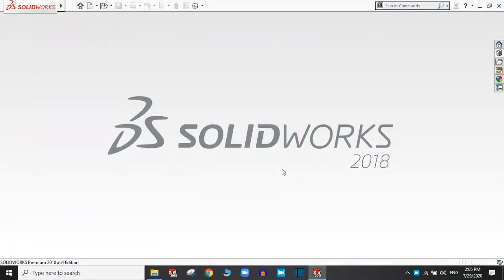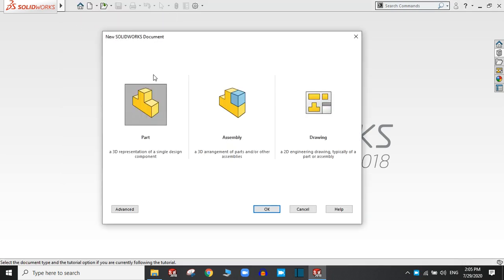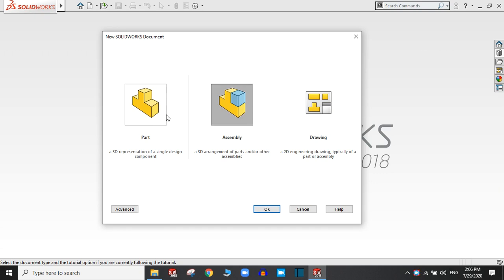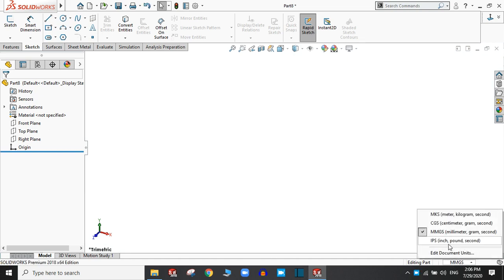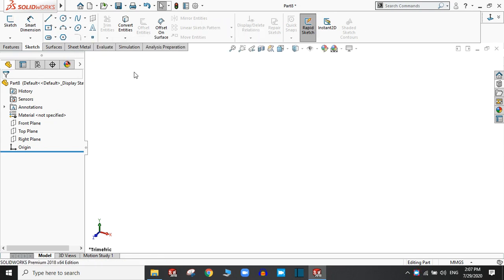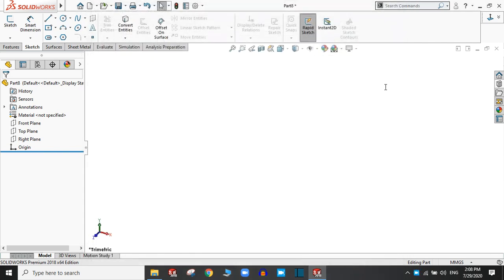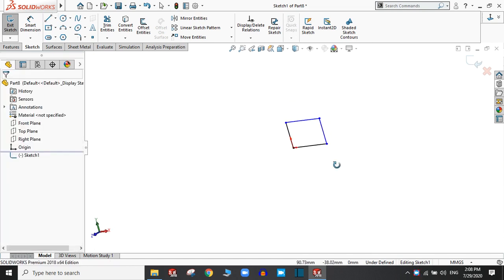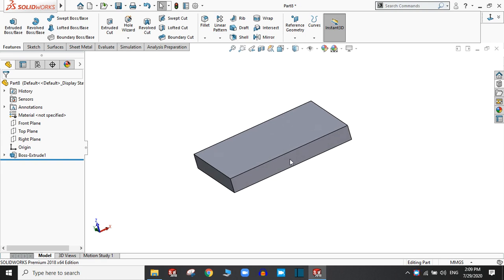Solidworks Tutorial: Introduction | What is Solidworks ?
In this tutorial, you will learn about basics of Solidworks. Solidworks is a CAD CAM CAE Software for design, drawing analysis and many more.  These ultimate SOLIDWORKS tutorials for absolute beginners will help you to create 2d as well as 3d drawings.
You can create 2D to 3D and 3D to 2D in solidworks.